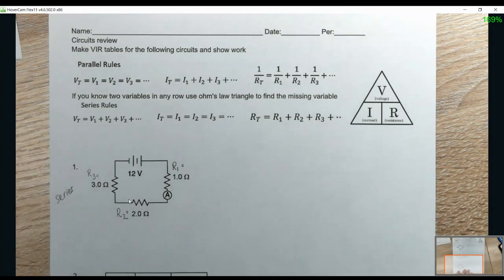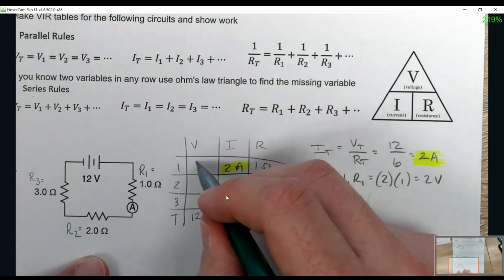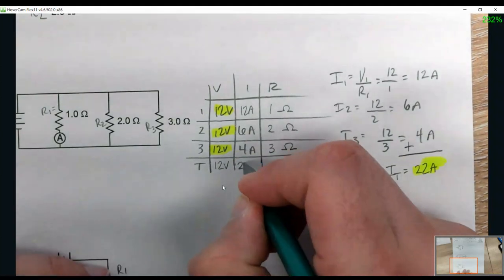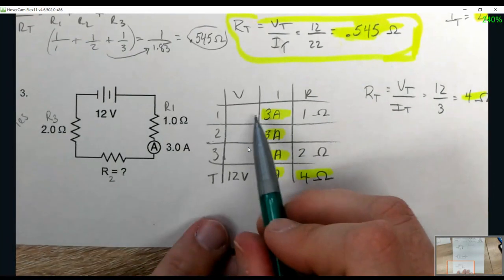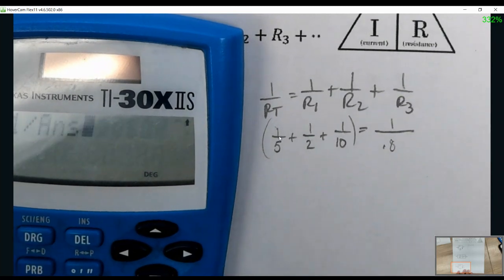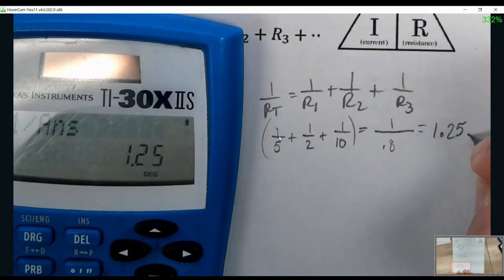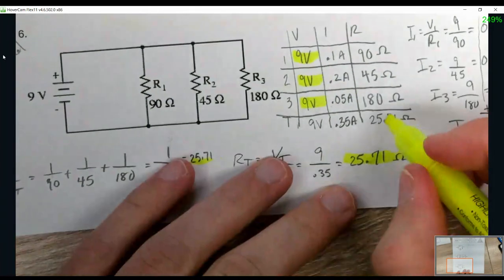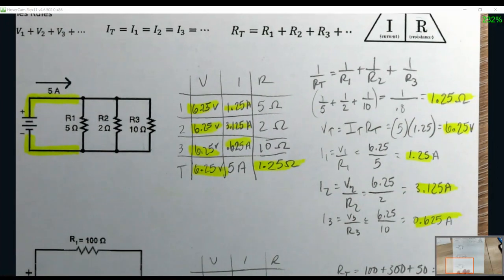Solve for current, voltage, resistance for series and parallel circuits